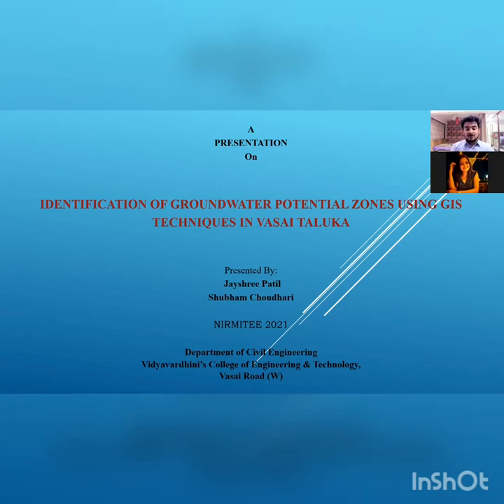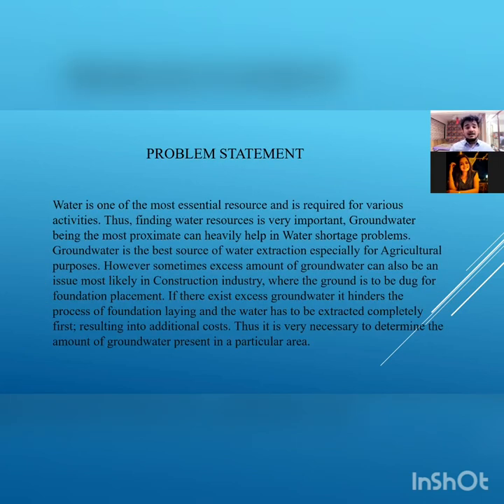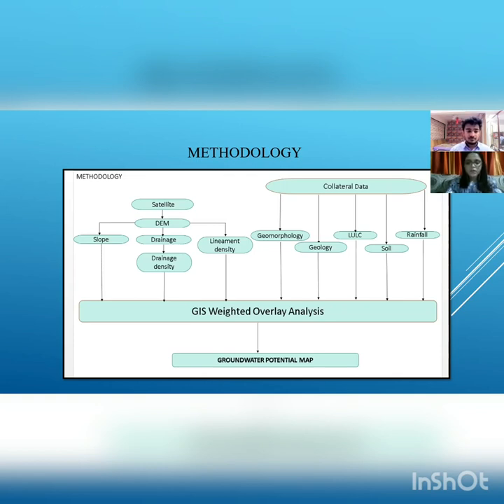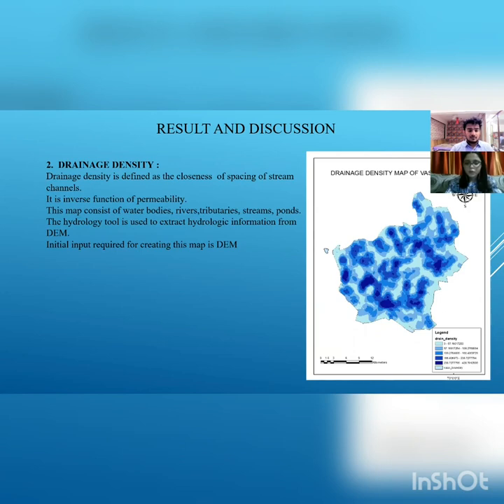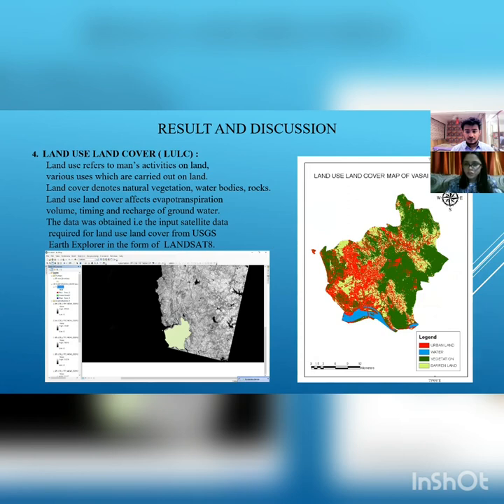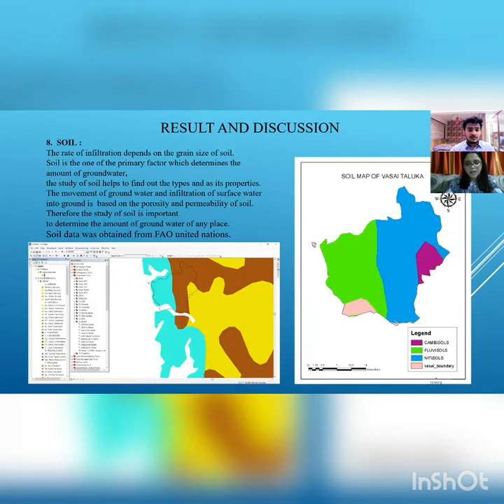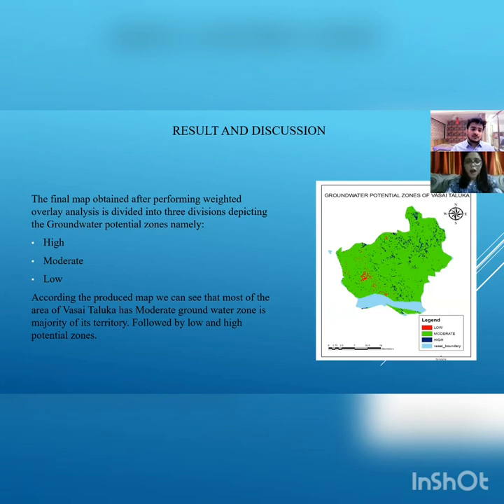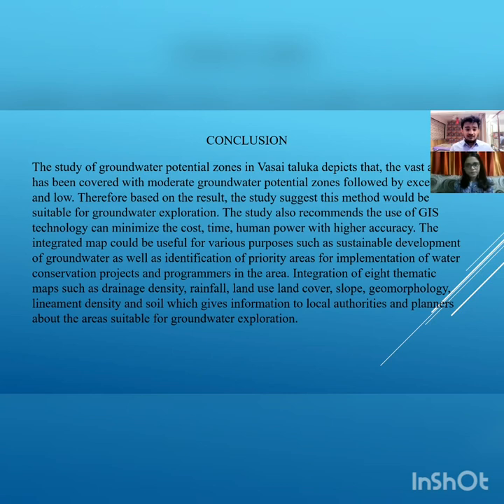Identification of Groundwater Potential Zones in Vasai Taluka using Arc GIS 10.5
Hello Everyone. This the project of students of B.E. under my Guidance . They are awarded as First Runner Up in the Paper Presentation Competition at NIRMITEE 2021, MIT World Peace University, School of Civil Engineering, Pune.
Students: Jayshree Patil, Shubham Chaudhari, Krutika Gharat, Pawan Kumhar